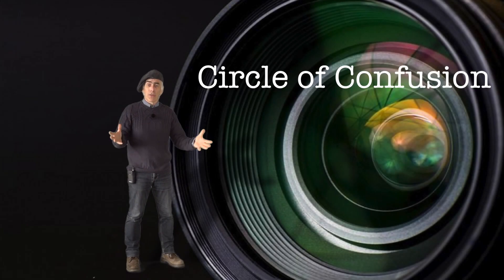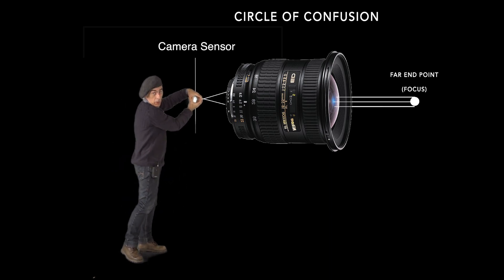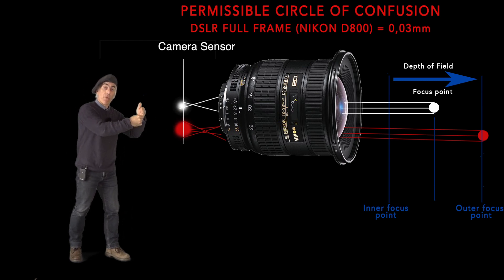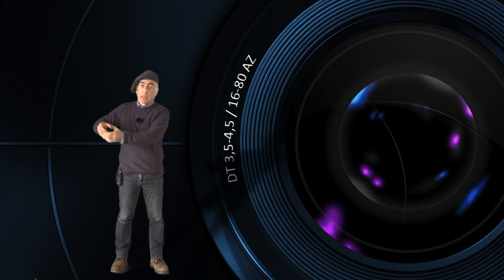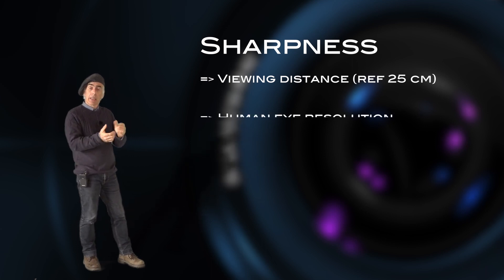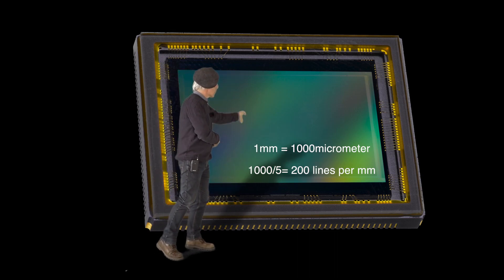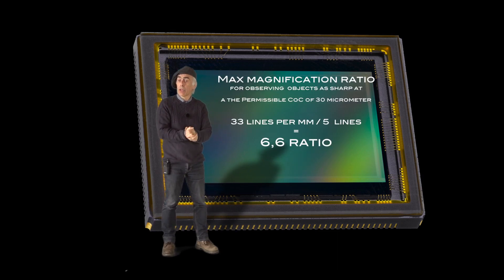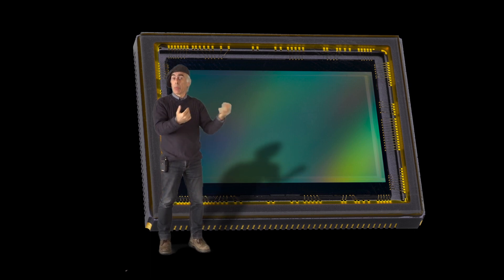The Circle of Confusion (CoC) , just in case you are confused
This video tries to sort out the confusion on the circle of confusion, its  simplified and yes there are many more aspects to it.